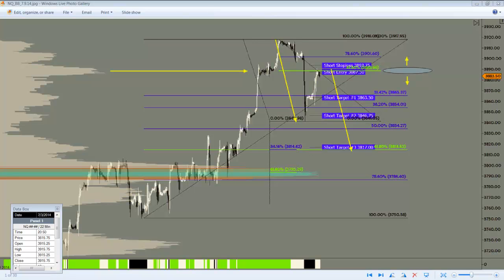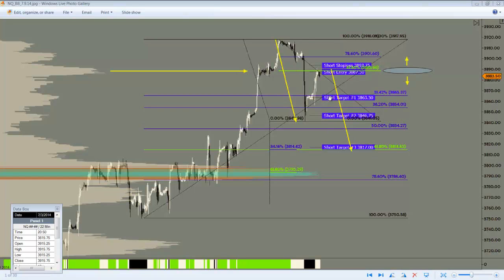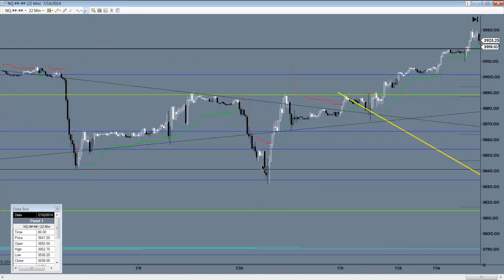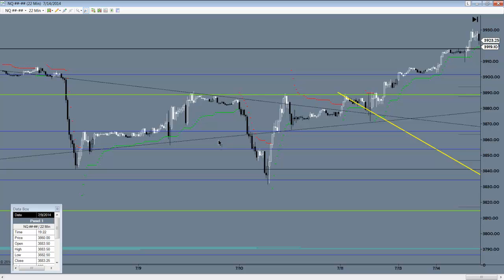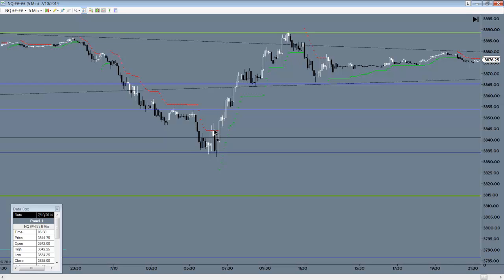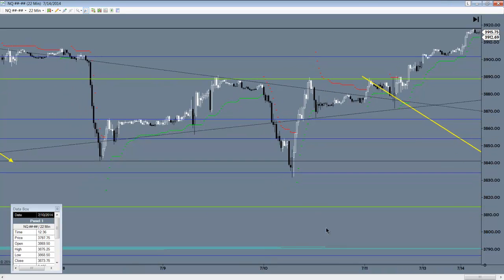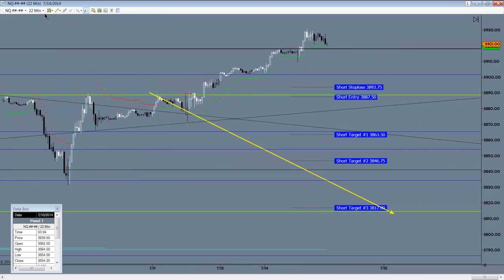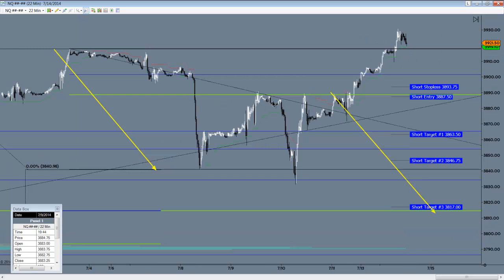Nasdaq Futures Trade 110 Points in 3 days - Predictive Analysis